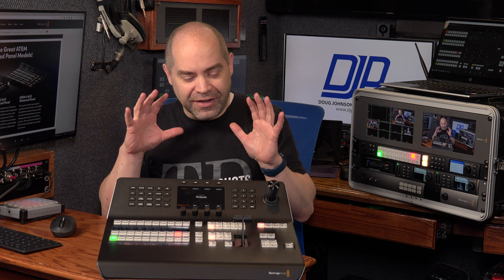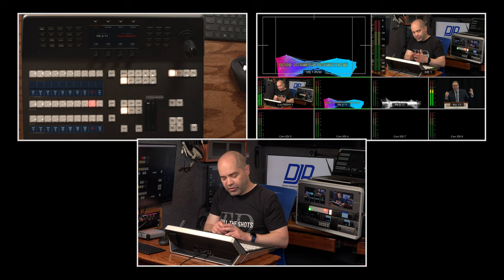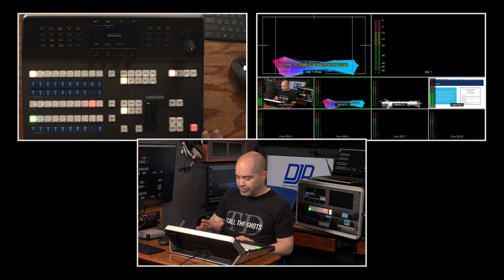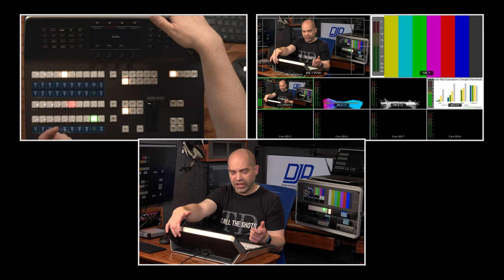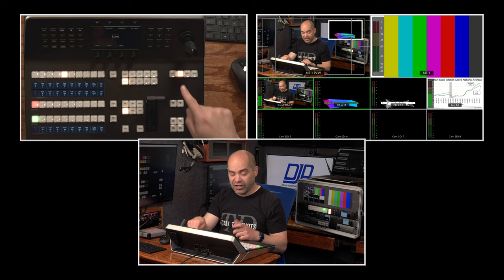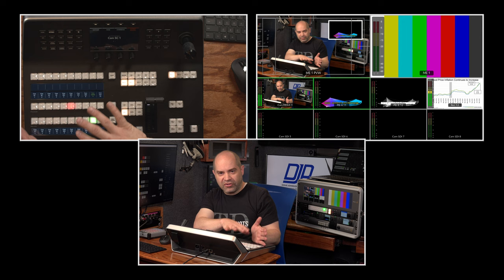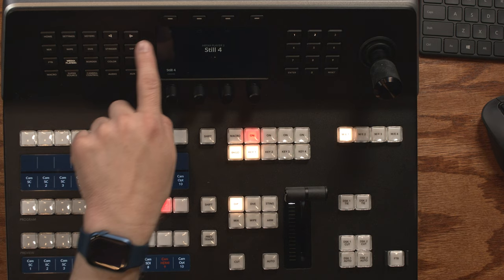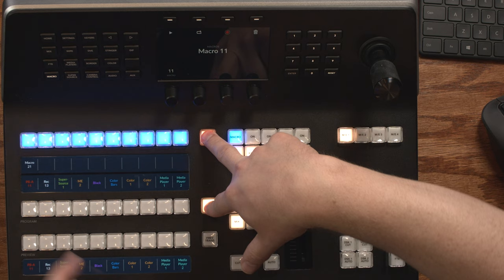Blackmagic Design ATEM 1 M/E Advanced Panel 10 Walkthrough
Today we're taking a look at the Blackmagic Design ATEM 1 M/E Advanced Panel 10. I'll walk through everything it does and talk about who this is right for (and who it isn't).